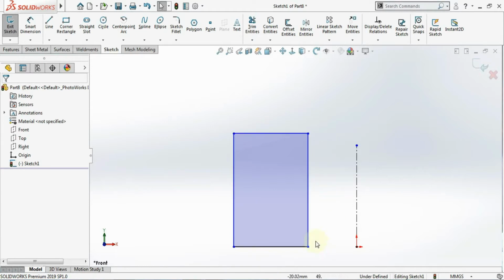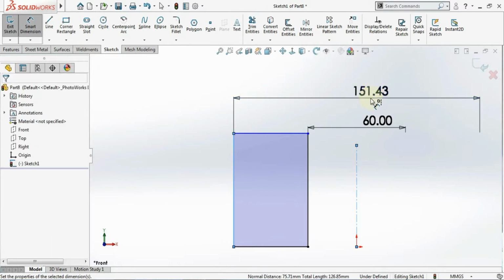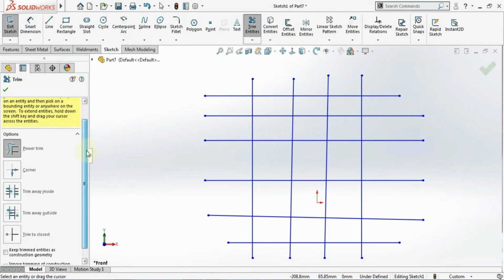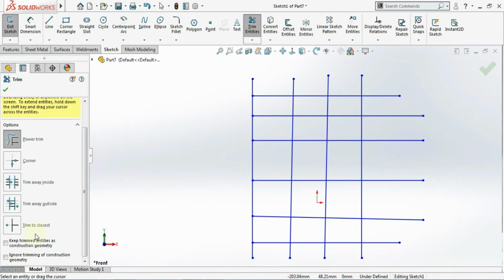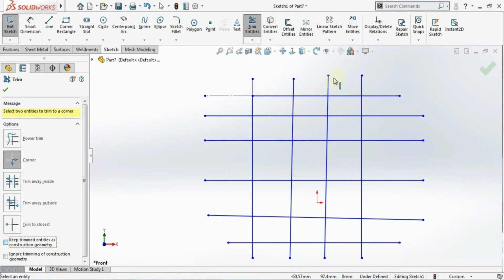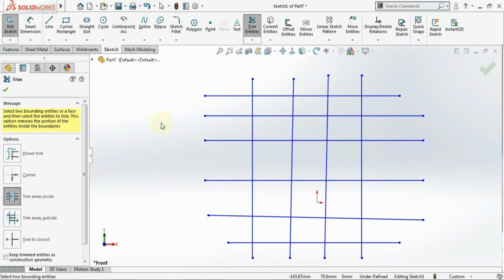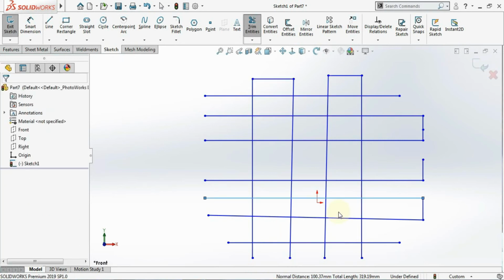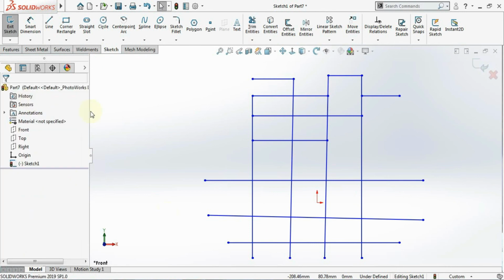trim and extend tutorial solidworks 2019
trim and extend tool solidworks sketch tutorial-